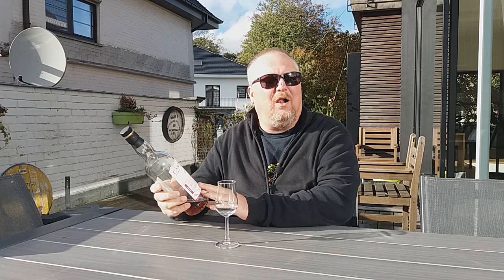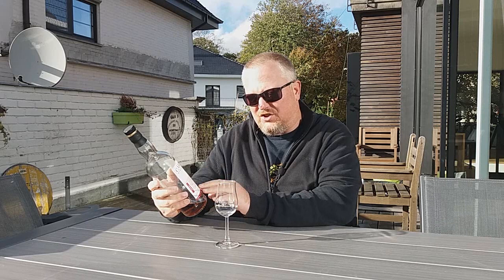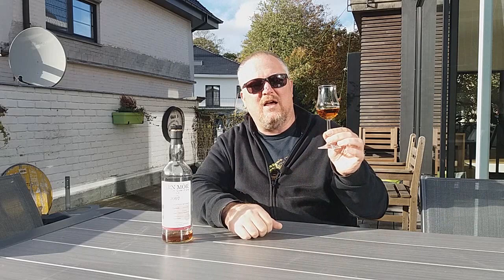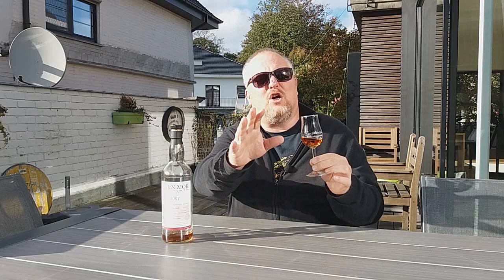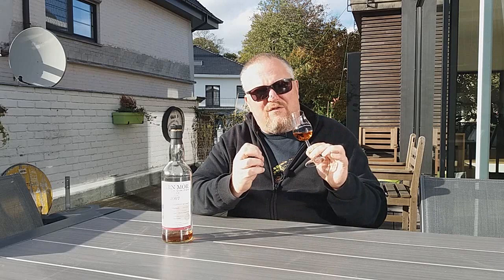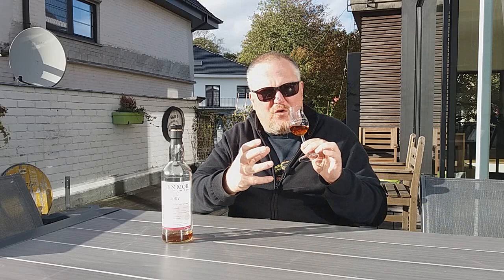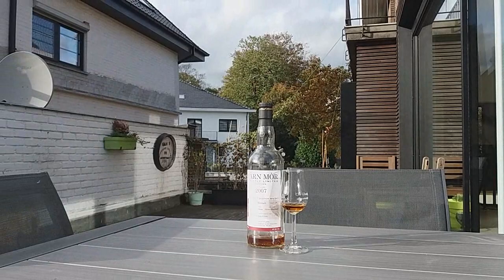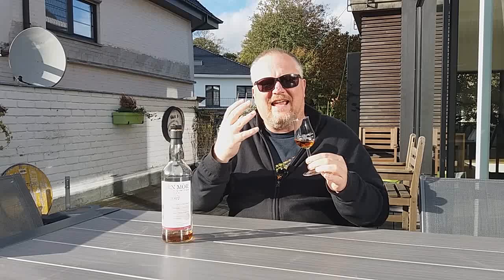Mark’s Whisky Ramblings 350: Mortlach 12 Year Old 2007 Carn Mor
Mark Dermul, Belgian whisky blogger, was able to able to taste this Mortlach from Morrison & Mackay in their Carn Mor Strictly Limited series thanks to his buddy Manny. It’s a vatting of two very active sherry casks, that yielded some 700 bottles, albeit at 47.5%, which Mark does not believe to be cask strength. It was not love at first sight, but eventually the malt grew on him.